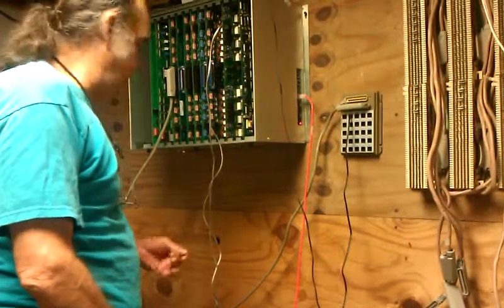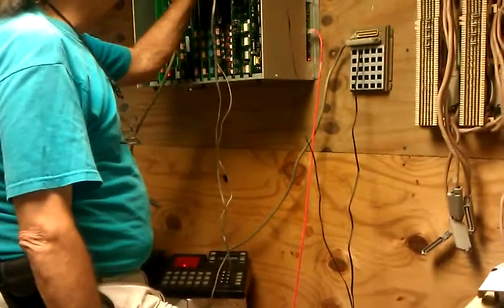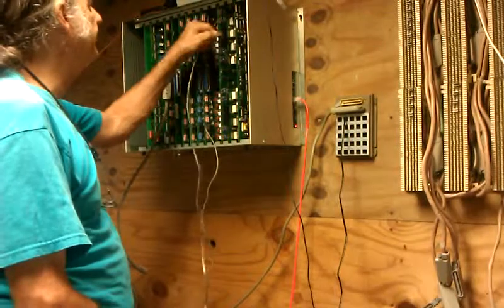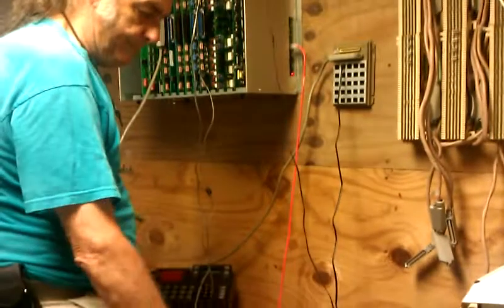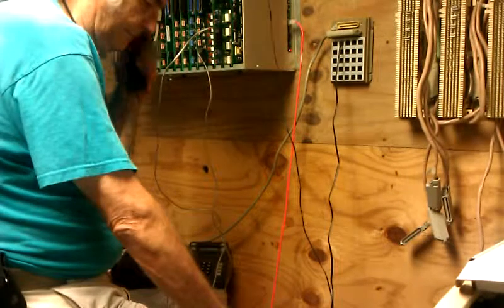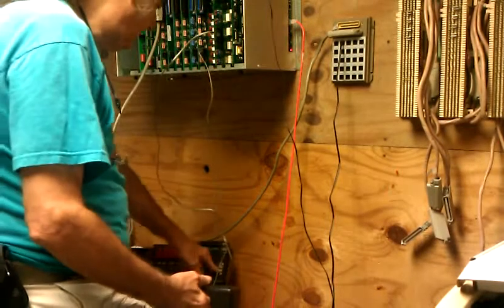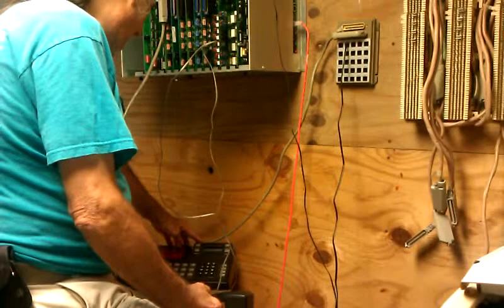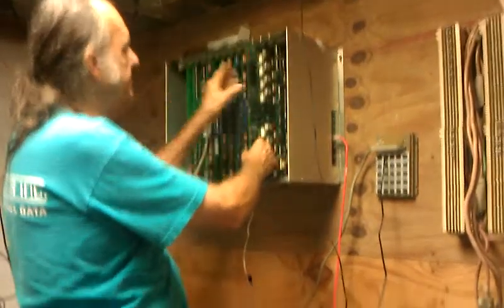Testing of trunk card for Steve Tillson